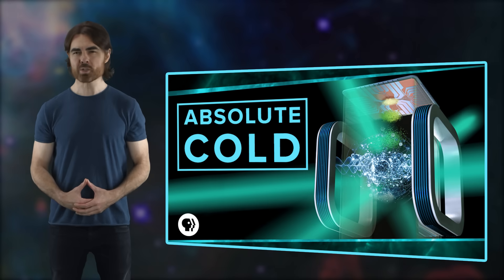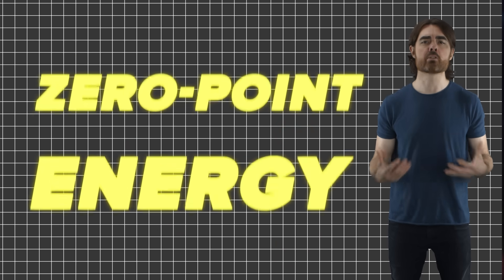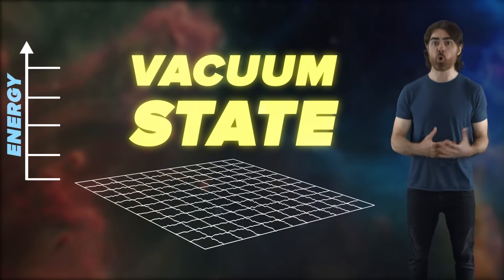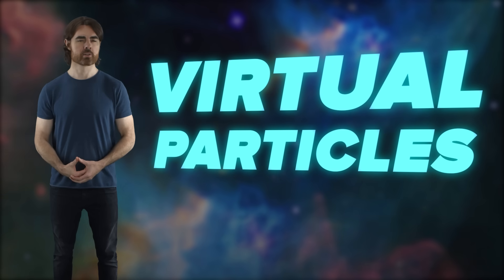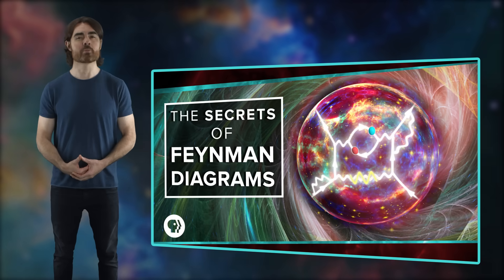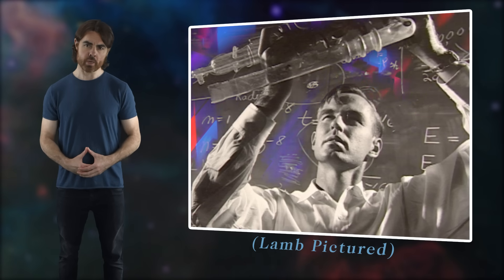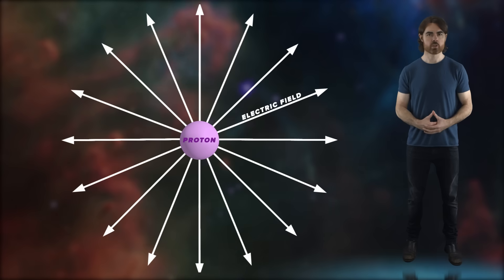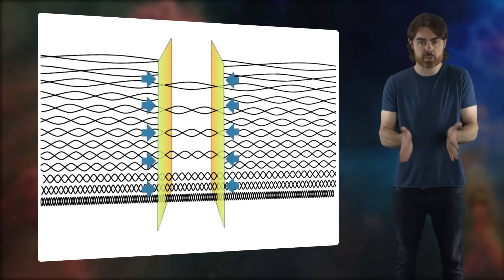The Nature of Nothing | Space Time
It turns out that "nothing" is one of the most interesting somethings in all of physics.

How do we study nothing? An empty jar still contains something: molecules of air and a bath of infrared light from its warm environment. But what if we suck out every last molecule of air, chill the jar to absolute zero, and shield it from all external radiation? The jar would contain only empty space, but it turns out that empty space is far from nothing.

Big Bang
BITISM
CoolAsCats
David Nicklas
Richard Senegor

Quasar
Tambe Barsbay
Mayank M. Mehrota
Mars Yentur
Mark Rosenthal
Dean Fuqua
Y2
Justin Lloyd

Hypernova
Edmund Fokschaner
Max Levine
Matthew O’Connor
Eugene Lawson
Barry Hatfield
Martha Hunt
Joseph Salomone
Chuck Zegar
Craig Peterson
Jordan Young
Ratfeast
John Hofmann

Denys Ivanov
Nick Virtue
Alexey Eromenko
Nicholas Rose
Scott Gossett
Mark Dykstra
Peter Durocher
Michael Kers
Chris Hicks
Mark Vasile
Patrick Murray
Sultan Alkhulaifi
Alex Seto
Michal-Peanut Karmi
Erik Stein
Daniel Lyons
Kevin Warne
JJ Bagnell
J Rejc
Amy Jie
Avi Goldfinger
John Pettit
Shannan Catalano
Florian Stinglmayr
Yubo Du
Benoit Pagé-Guitard
Nathan Leniz
Jessica Fraley
Loro Lukic
Brandon Labonte
David Crane
Greg Weiss